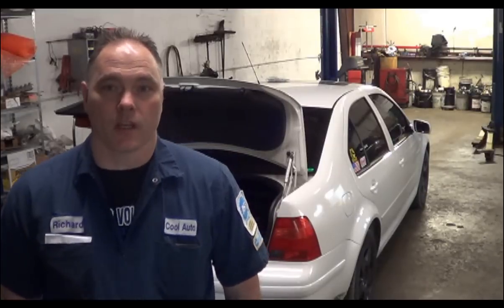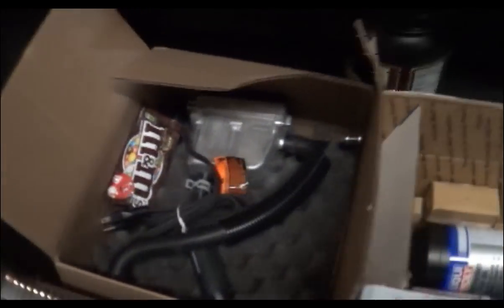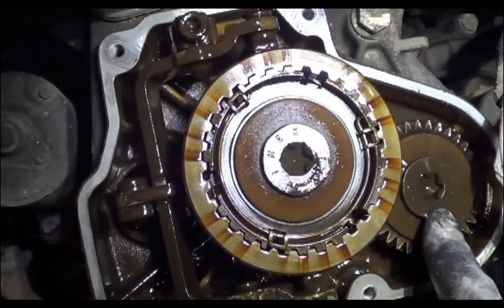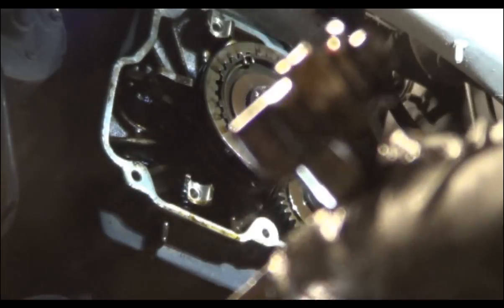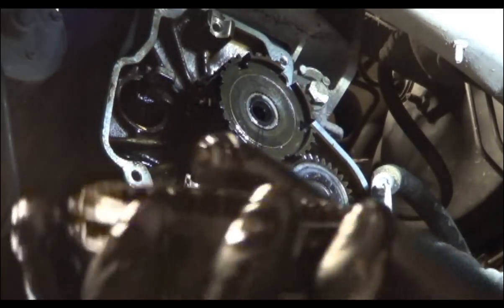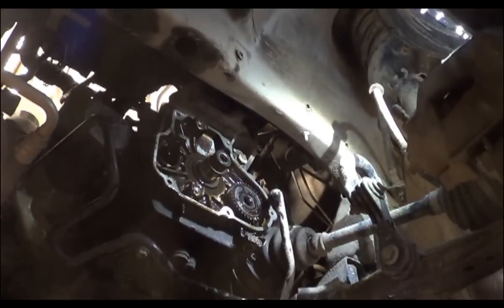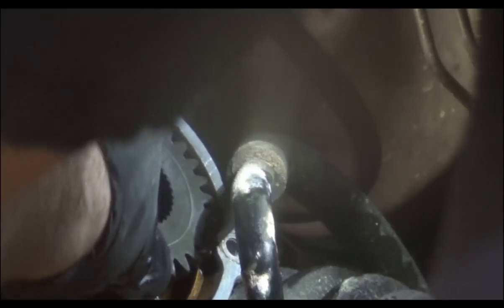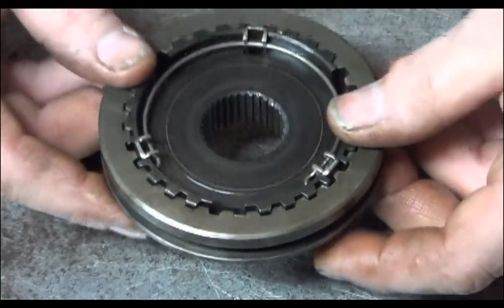Tdi 02J trans 5th ratio change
Changing 5th gear set from stock to .658 ratio.